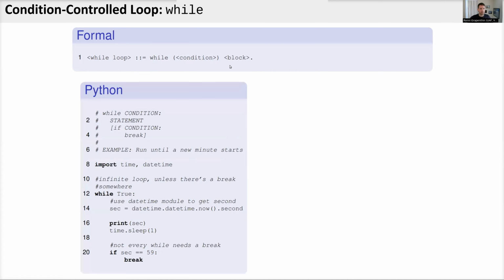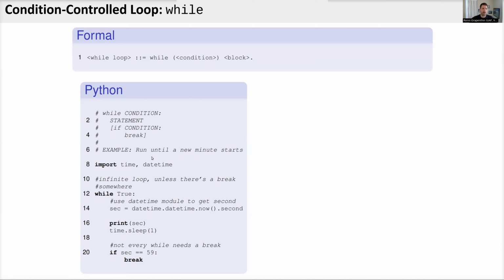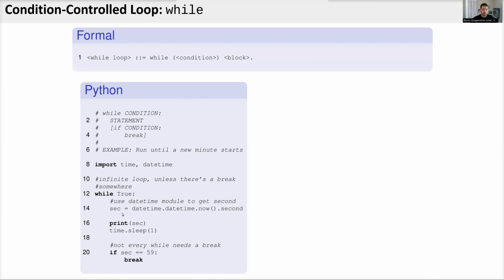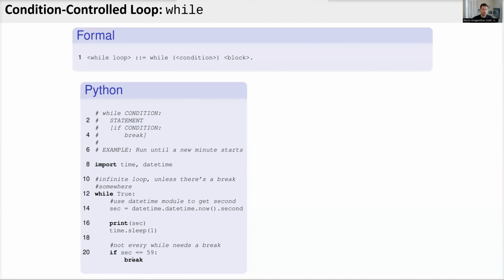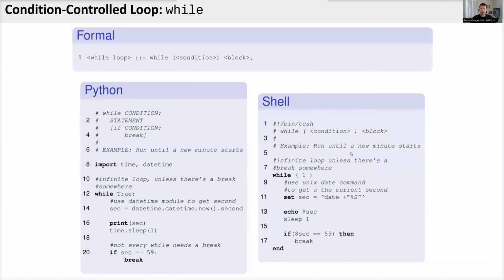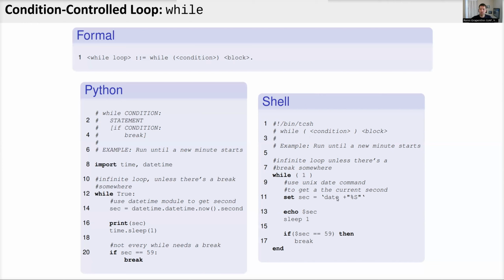Programming and Automation for Geoscientists: 03_04 - Condition Controlled Loop - while